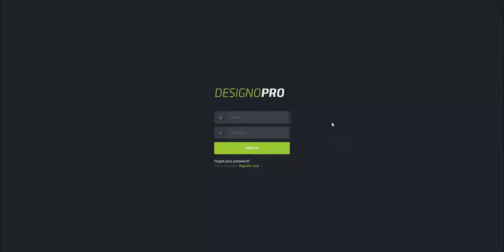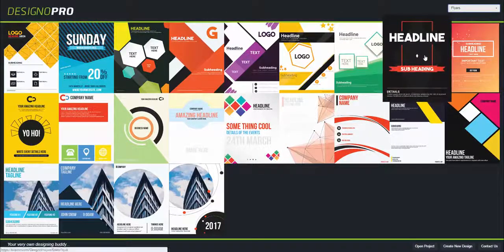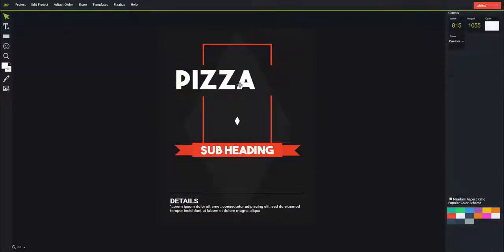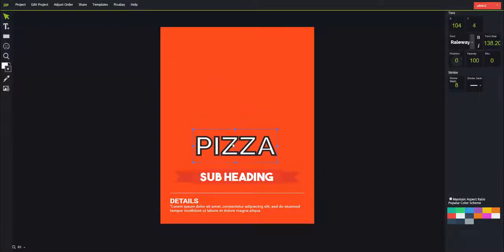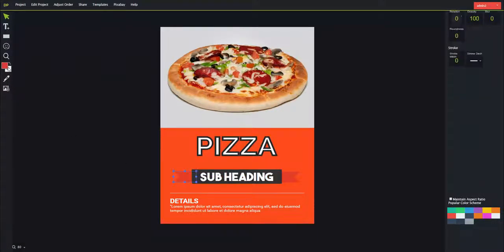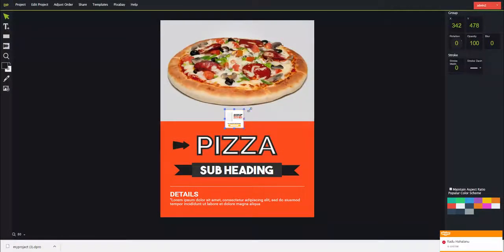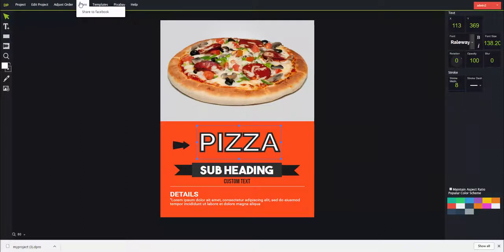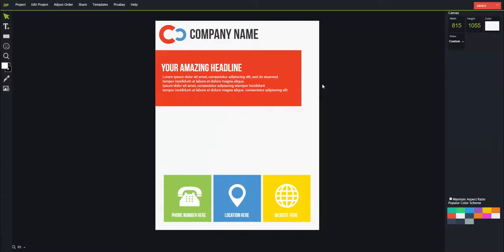DesignoPRO Review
DesignoPro gives you the ability to edit any image or graphic, including logos, banners, box covers. It comes with 200+ pre-made templates and you can UPLOAD your own too.

This means your customers can easily do their own design work. Click a template, edit what you need and it’s done. Or upload your own files, make the changes and share it with clients.

BUT GET THIS:

DesignoPro is truly different than any other graphics apps you’ve seen so far. That’s because instead of working with pixels, it works with Vectors. These give you the highest quality graphics possible - in fact, the technology we’re using gives you “print quality graphics”

Because of our breakthrough tech, DesignoPro is the first ever cloud app that gives you such high quality functionality inside a newbie friendly interface

In fact - it’s like Adobe Illustrator - but much simpler to use and without having to pay hundreds of dollars. It's powerful, yet simple to use and at the end you can share your graphics or designs with 1-click.

This graphics software enables anyone to create stunning professional graphics in just seconds…Even if you have NO IDEA how to use Photoshop or other tools!

DesignoPro does it all for you. This new app is a revolution
in graphics creation

[+] cloud-based so you can edit images anytime, even on the go
[+] Superior quality due to vector-based designs
[+] incredibly newbie-friendly SEAMLESS interface
[+] hundreds of templates built-in for logos, headers, banners, graphics, etc.

DesignoPRO
DesignoPRO Bonus
Download DesignoPRO
Get DesignoPRO
DesignoPRO Walkthrough
DesignoPRO Reviews
DesignoPRO Review and Bonus